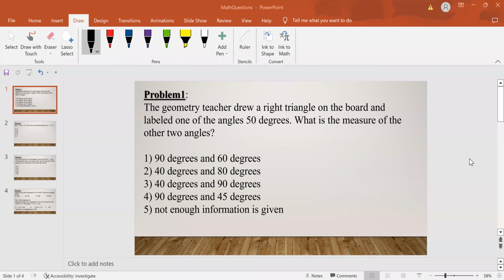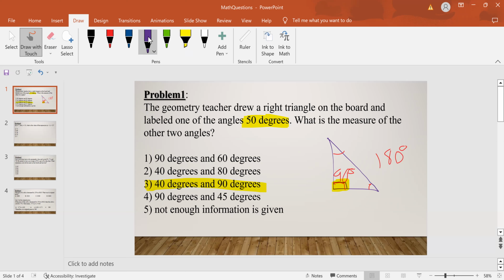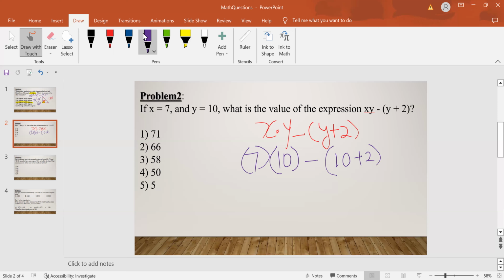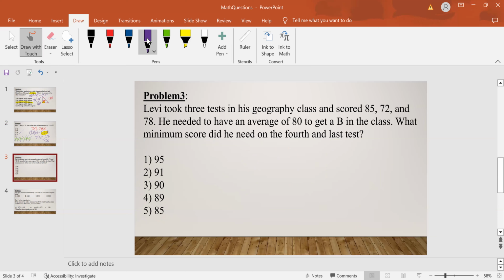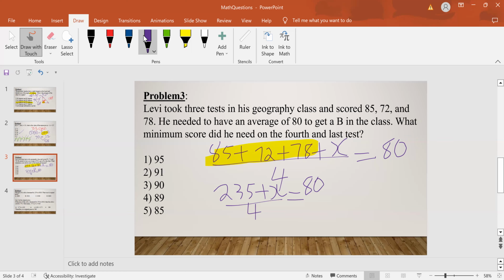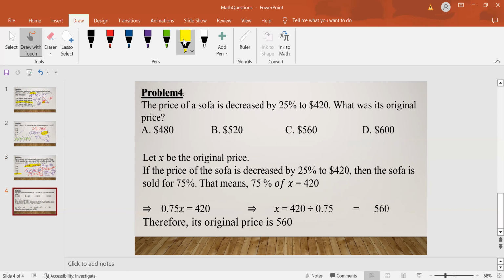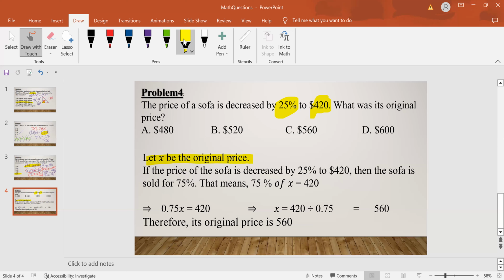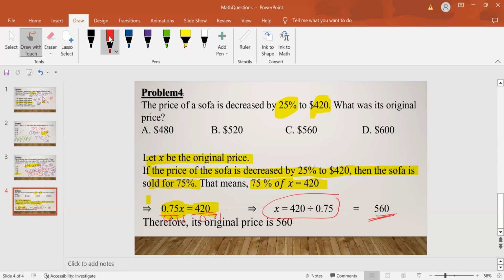GED Math Teaching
Do you want to pass GED math? If you’re feeling stressed out and stuck with GED math, then this video is for you. Find our previous video links below for more practice questions.